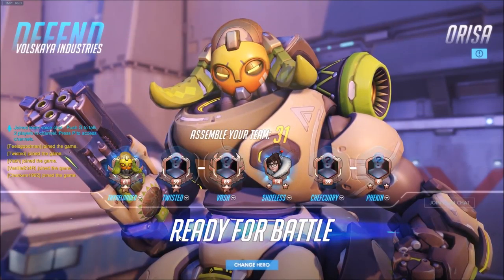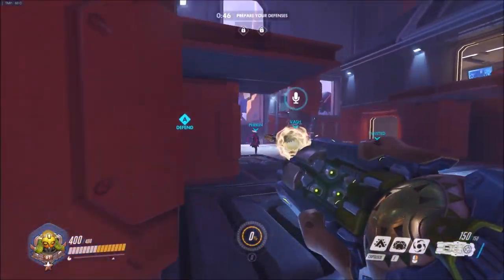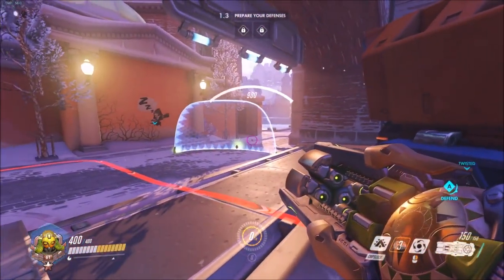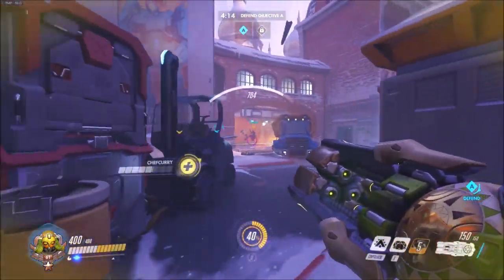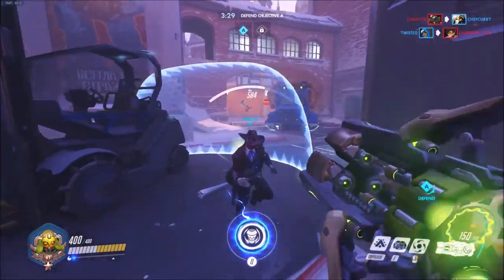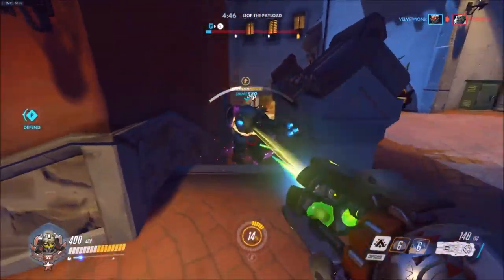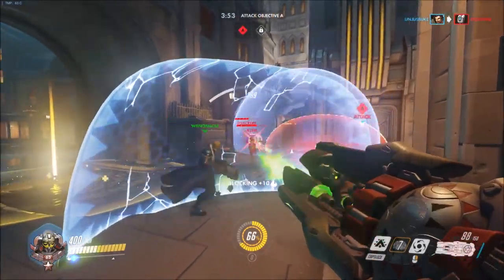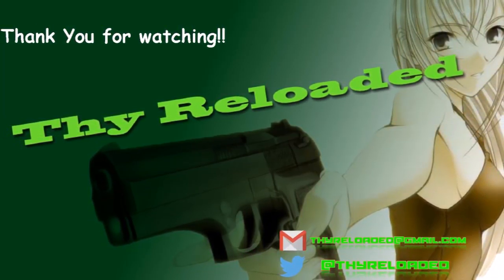New Overwatch Hero - Orisa Overview -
This is a overview of my first few times playing her. This is my insight on her and how I play her. Play her as you want. She is a fun Tank to play as!!